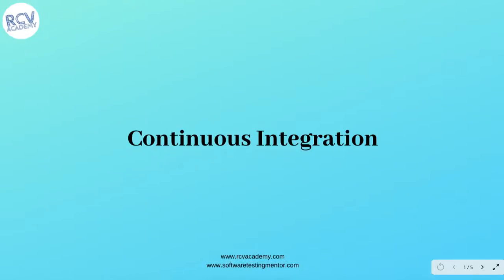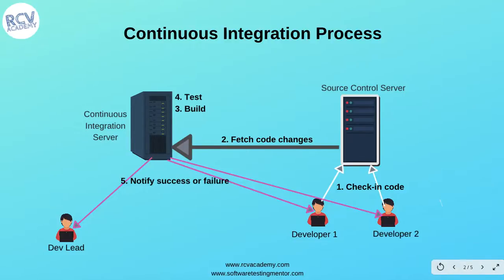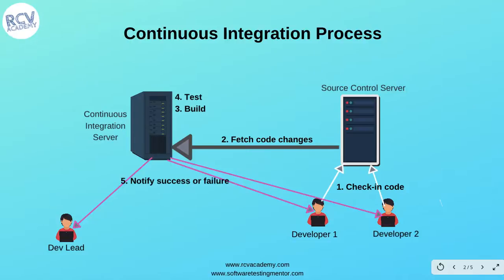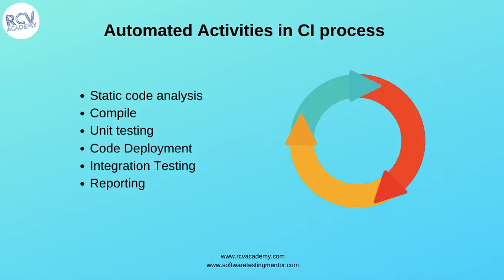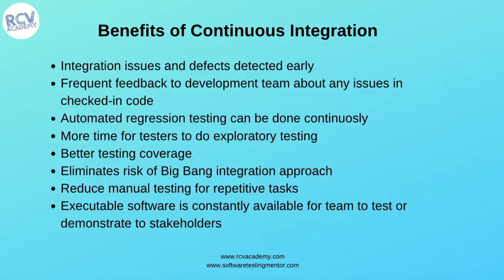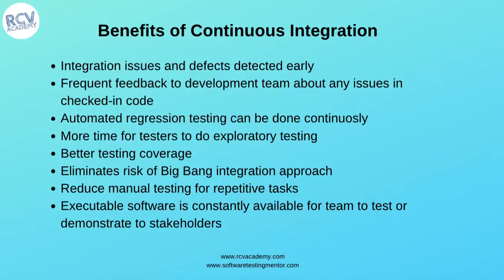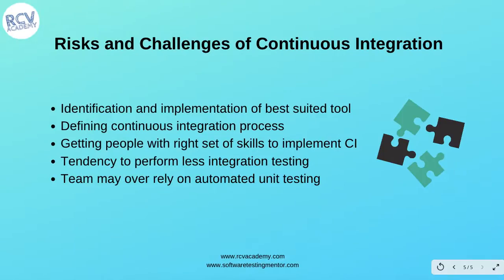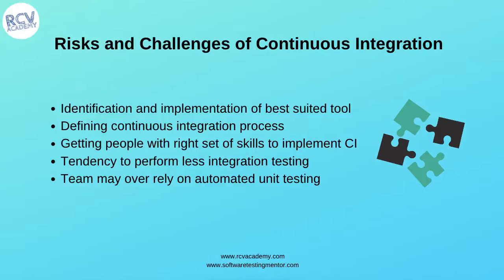ISTQB Agile Tester #22 - What is Continuous Integration | CI Process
In this tutorial you will learn about what is Continuous Integration and Continuous Integration Process. We will also learn about Automated activities in CI process.